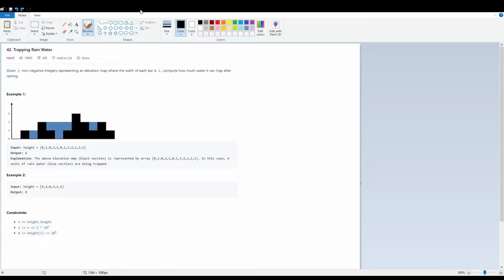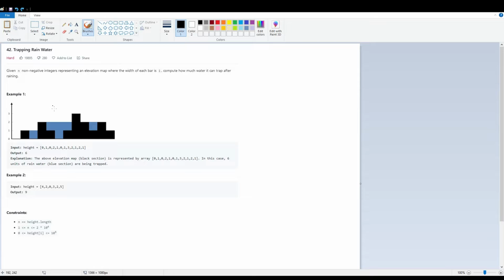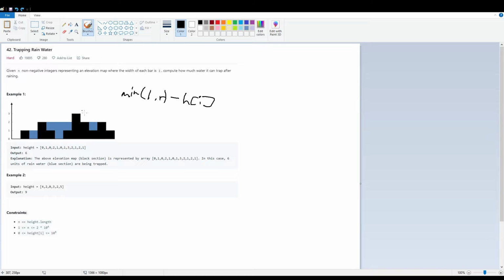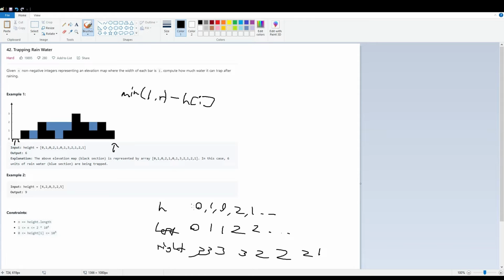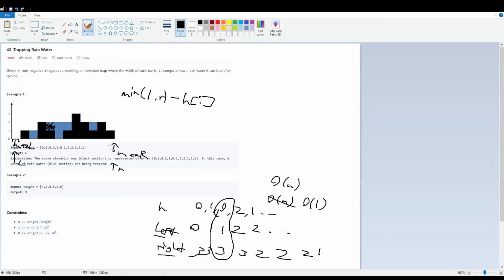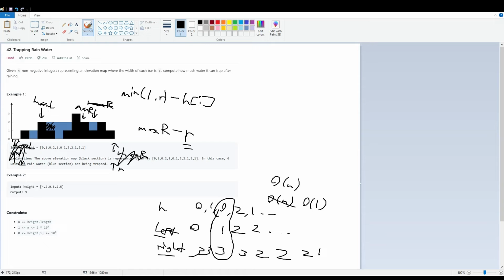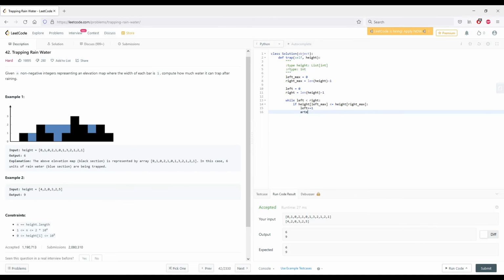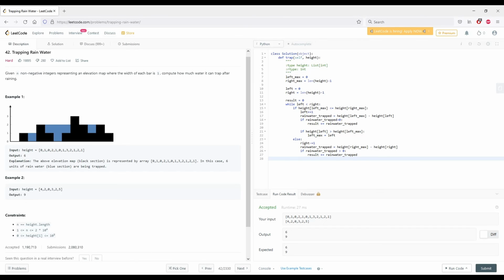LeetCode 42. Trapping Rain Water - Python